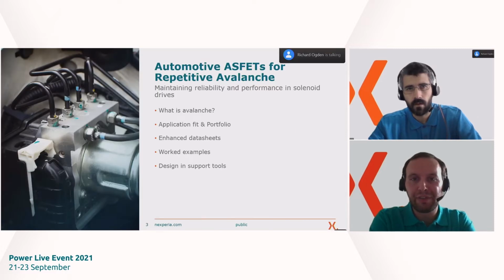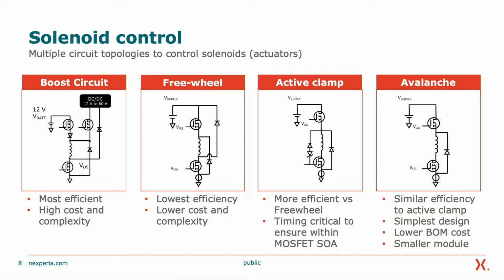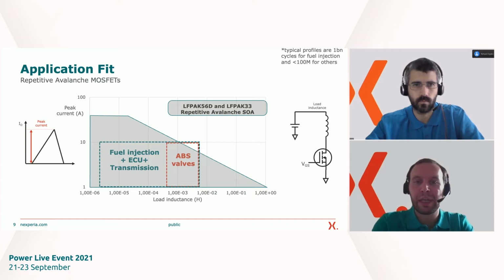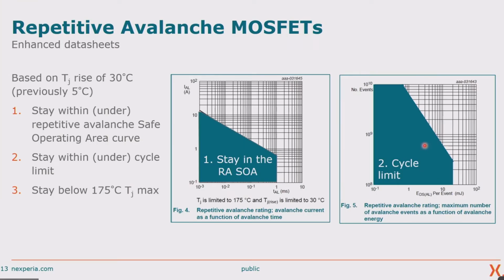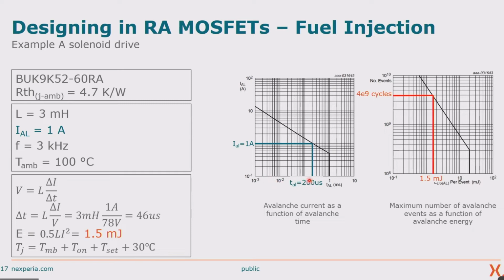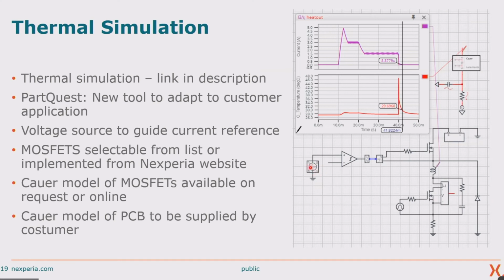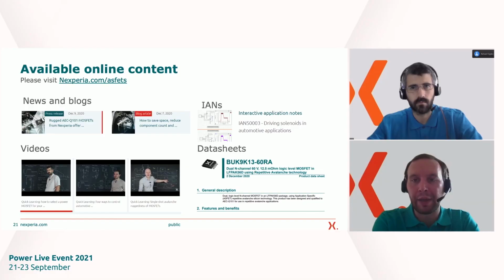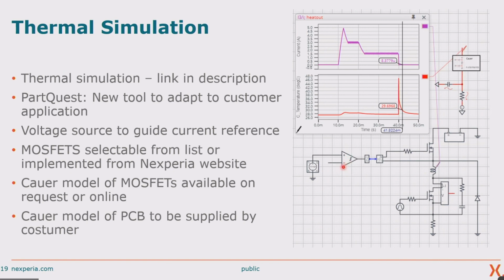How to maintain reliability and performance in Automotive using repetitive avalanche MOSFETs